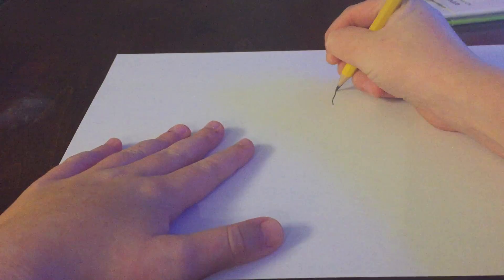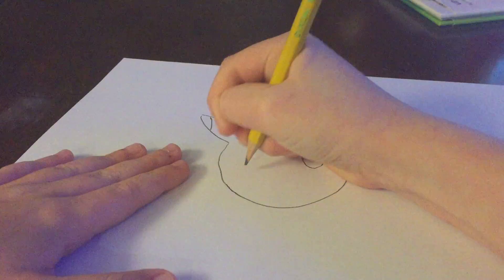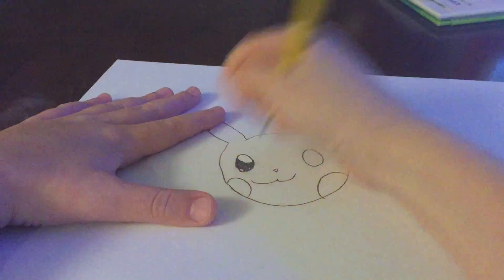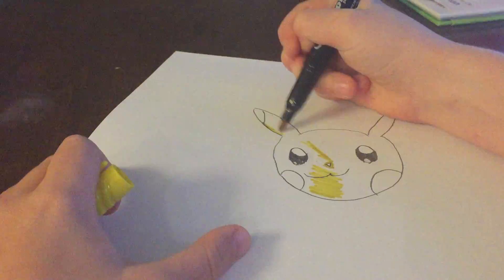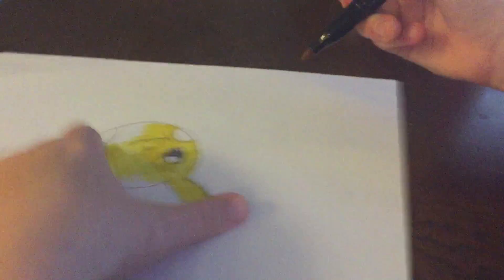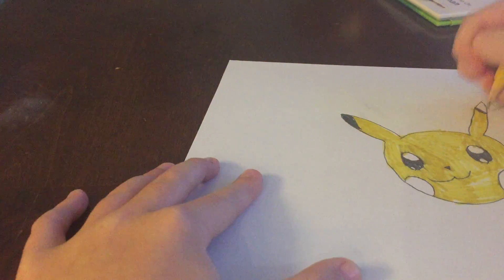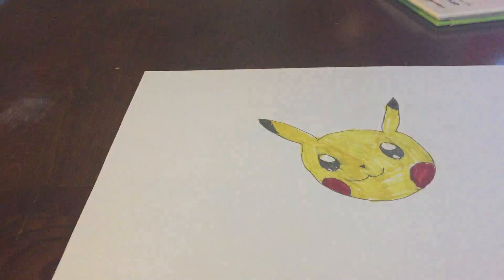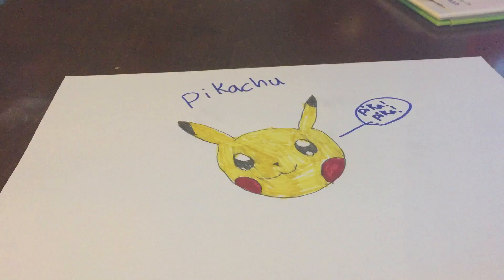how to draw pikachu